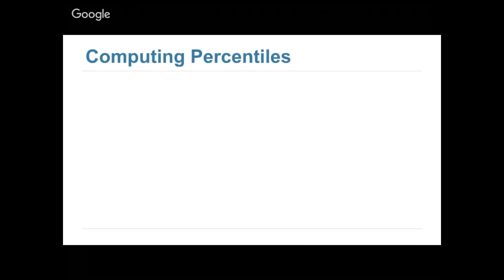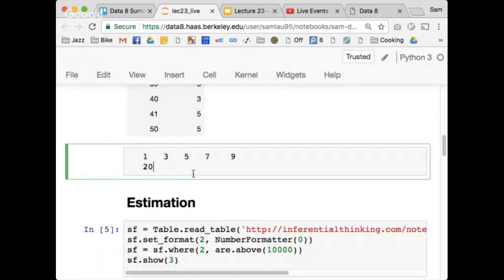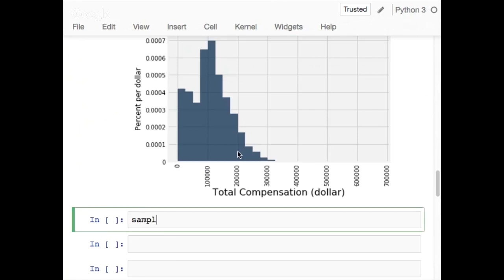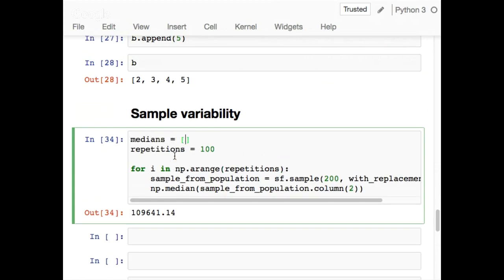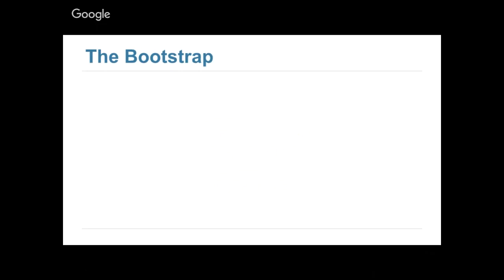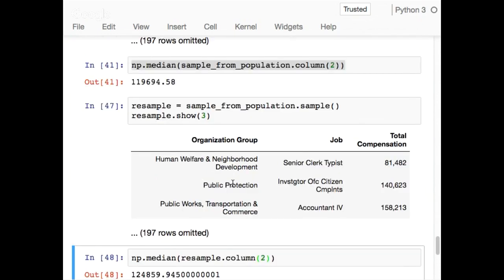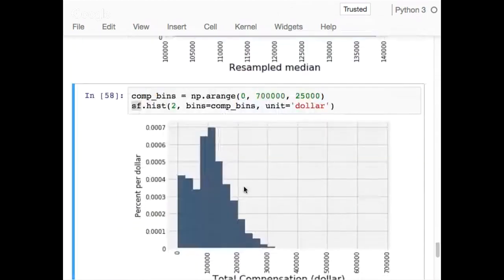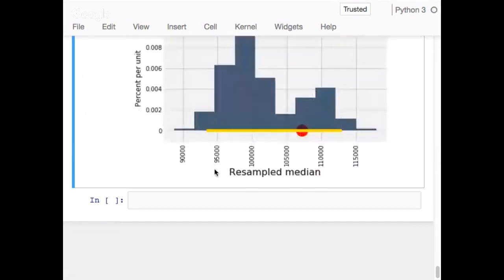Lecture 23 - Data 8 Su17